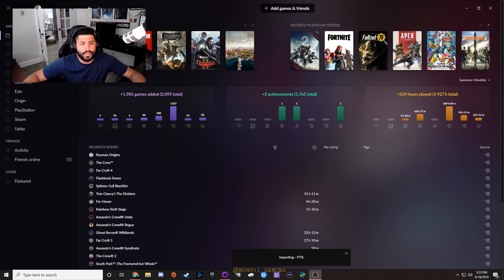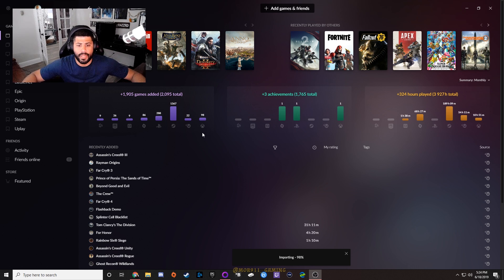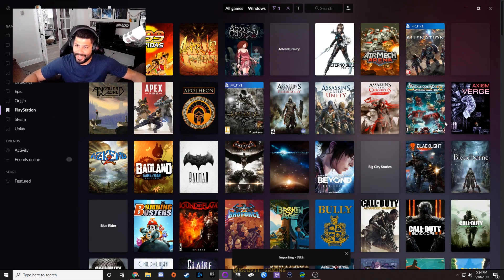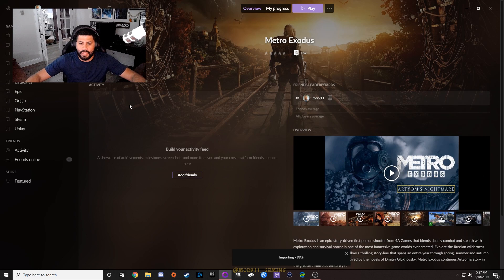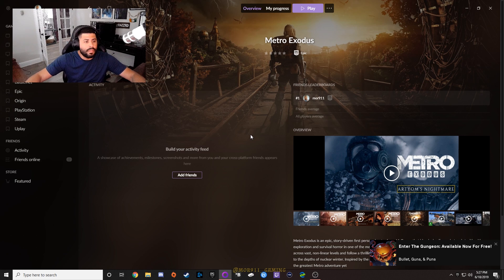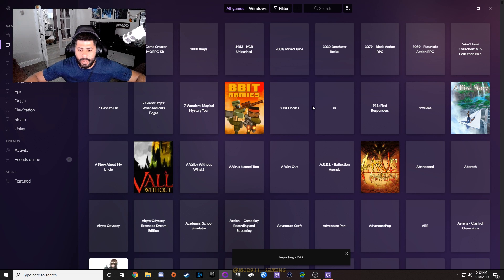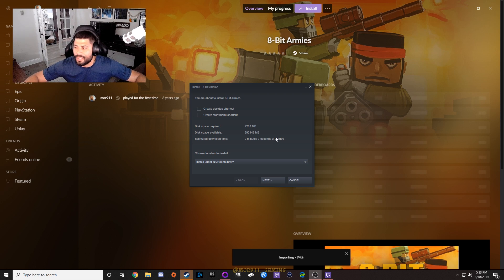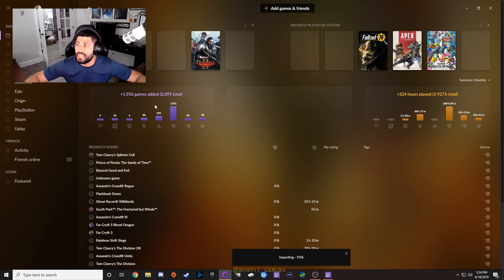GOG Galaxy 2.0 - Your all-in-one Super Launcher (no joke)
GOG made version 2.0 of their Galaxy launcher... It's neat. It might be the future.